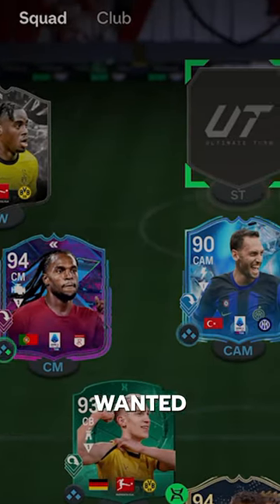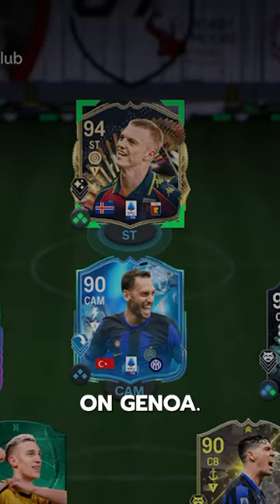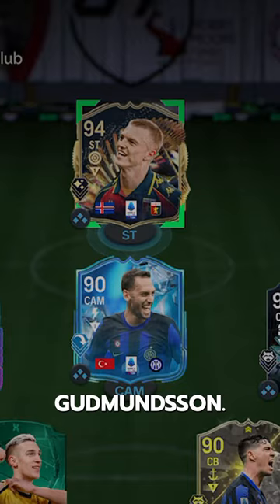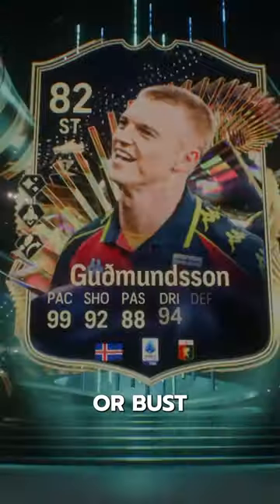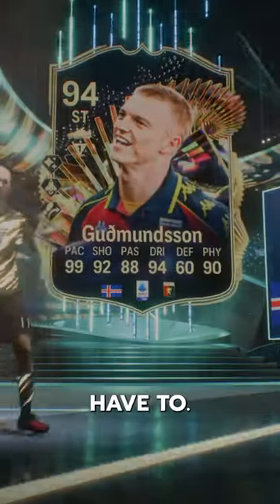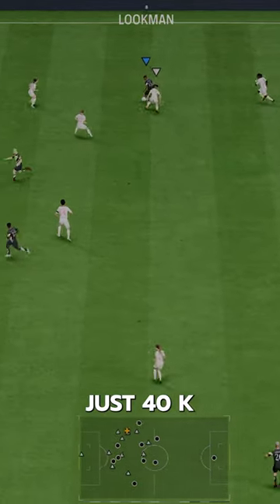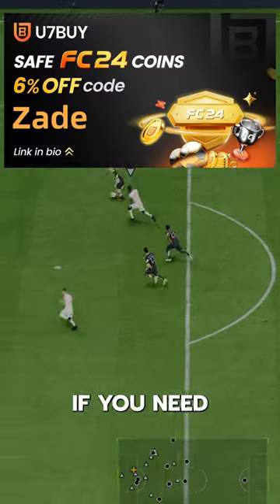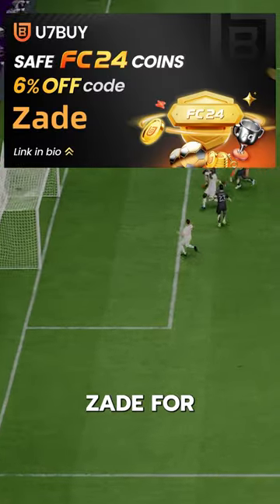TOTS Guðmundsson Player Review! / FC24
FC 24
EA FC 24 Ultimate Team
EA FC 24 TOTS   Guðmundsson
EA FC TOTS   Guðmundsson
Birthday TOTS   Guðmundsson
fc24 TOTS   Guðmundsson
fc 24 TOTS   Guðmundsson
TOTS  Guðmundssonfc 24
fc24 TOTS   Guðmundsson
fc24   Guðmundsson
EAFC24   Guðmundsson
EAFC    Guðmundsson
Guðmundsson
  Guðmundssonfc24
Team of the season   Guðmundsson
Flashback Guðmundsson
Fantasy FC  Guðmundsson
FUT Fantasy   Guðmundsson
Icon  Guðmundsson
TOTS  Guðmundsson Evo